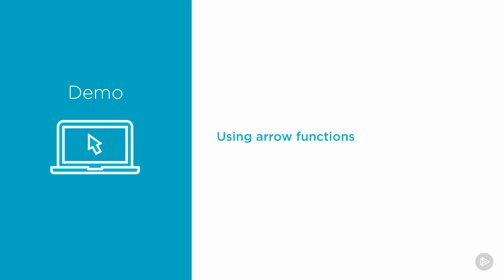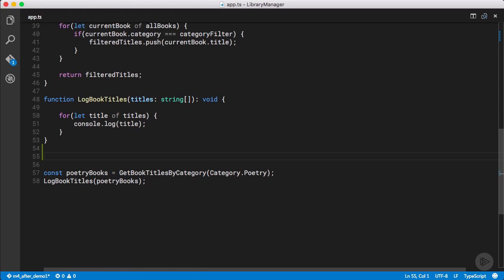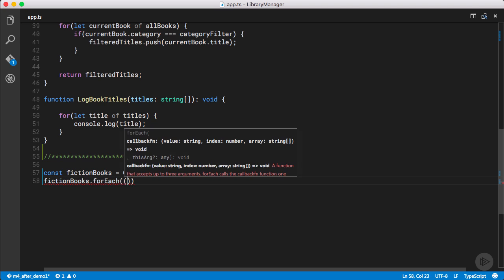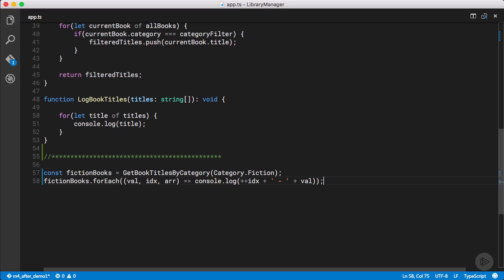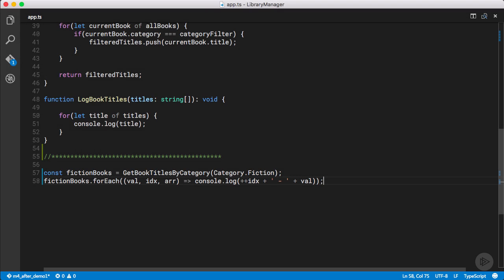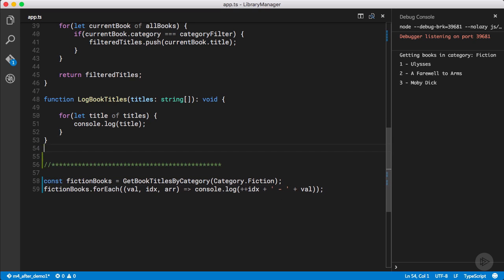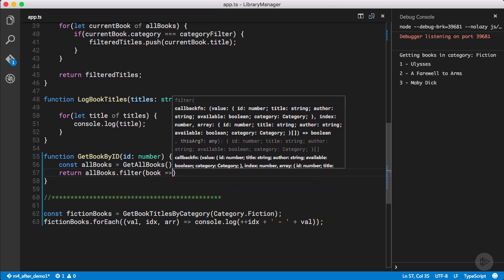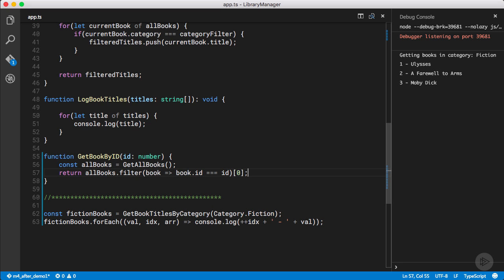05 06 Demo Arrow Functions